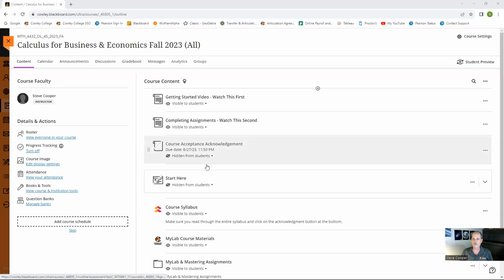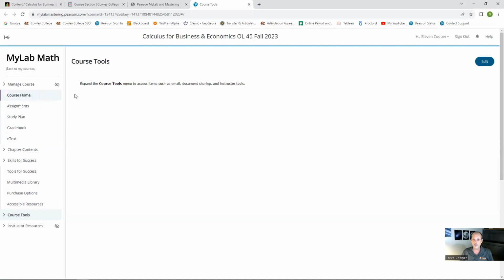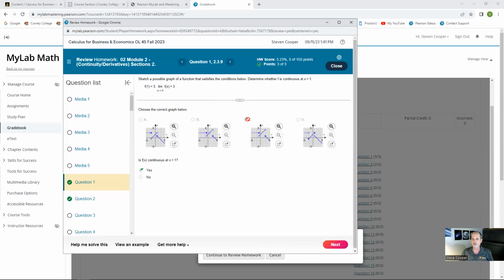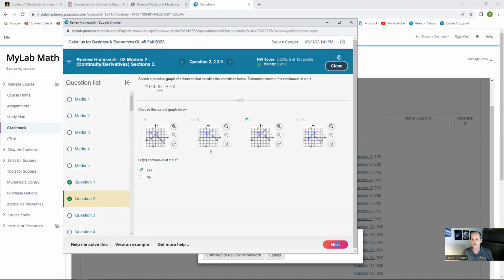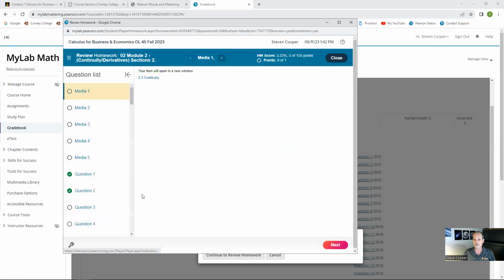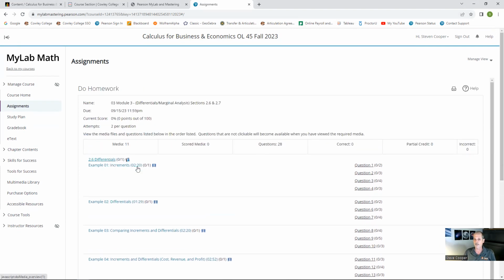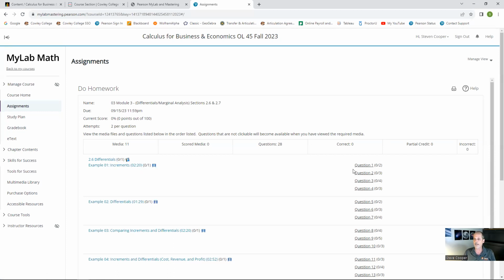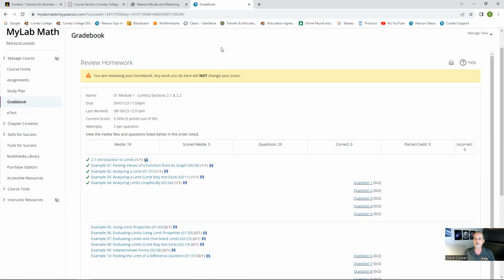Business Calculus Reviewing Modules